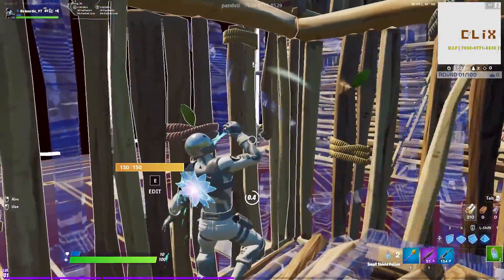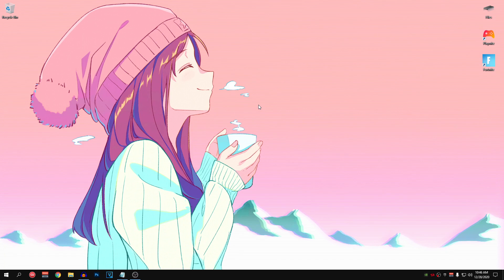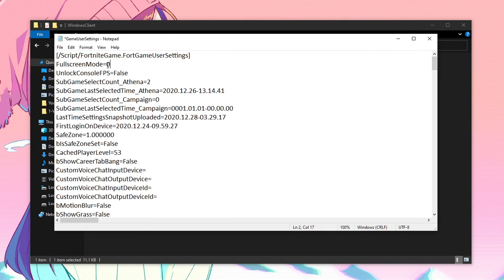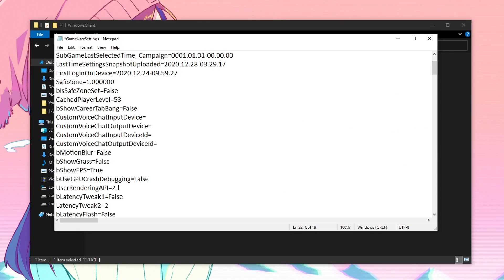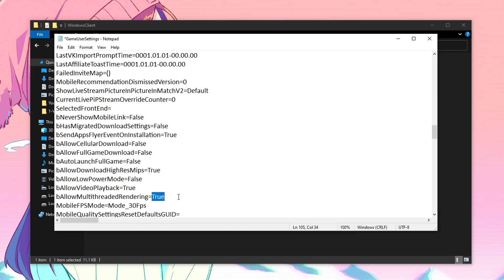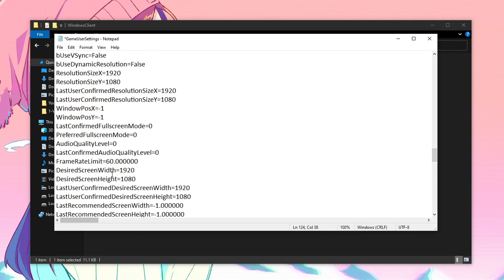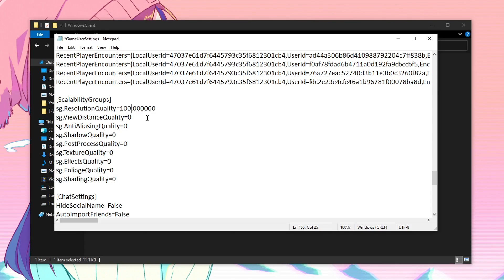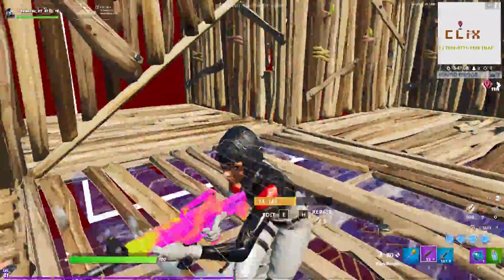How to Get The Best Config File for Fortnite - Fix FPS Drops & Boost FPS (Chapter 2 Season 5)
In this video, I show you how to get the best fortnite config file to boost fps and fix fps drops in Fortnite Chapter 2 season 5. A Lot of people playing Fortnite are getting a huge amount of  input delay, fps drops and stutters, so in this guide I will help you get lower input lag, fix stutters, boost fps in fortnite and fix any textures issues in fortnite chapter 2 season 5 by changing the config file to most optimal fortnite settings for season 5. I will be applying changes to my fortnite config file and then quickly explain what the setting does so that you guys can follow along with me! This guide will ensure that you guys are getting the best performance in fortnite battle royale.

Time Stamps:
00:00 Intro
00:39 Config File Optimization
06:42 Outro